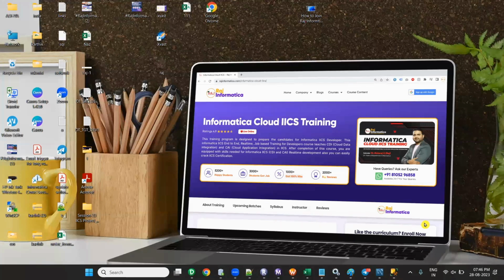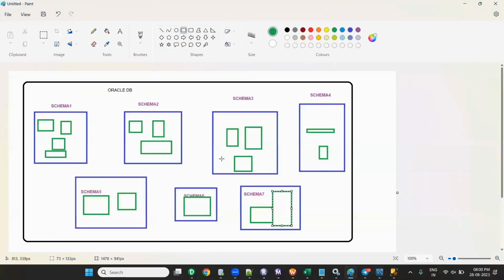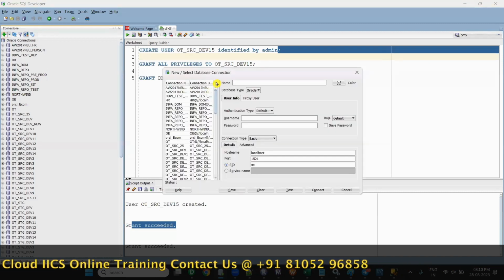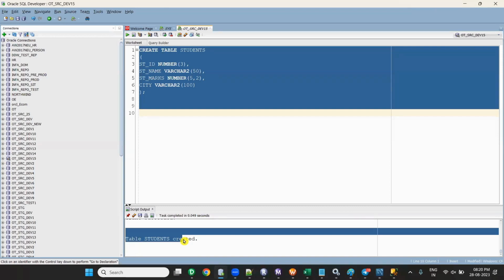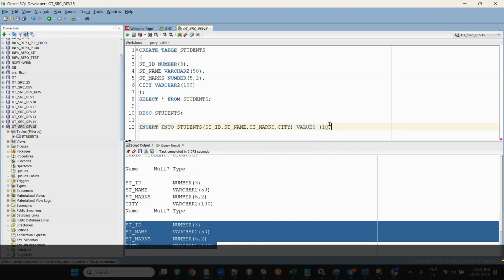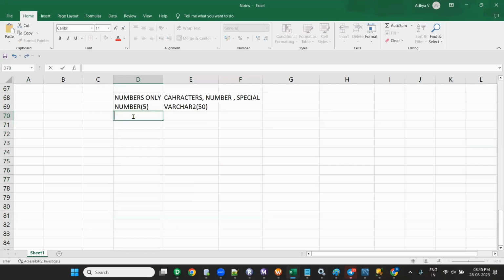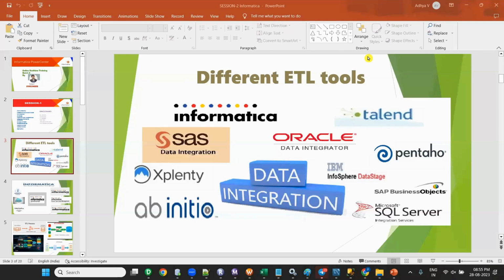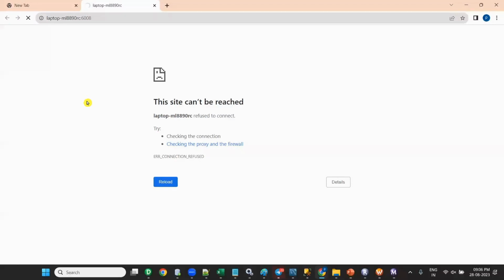Informatica PowerCenter Batch-20 Session-2 | Introduction to Oracle SQL | SQL Basics | SQL Tutorial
ORACLE - SQL     - STRUCTURED QUERY LANGUAGE
DDL COMMANDS - DATA DEFINIATION LANGUAGE - CREATE , ALTER , DROP ,RENAME , TRUNCATE
DML COMMANDS - DATA MANIPULATION LANGUAGE-  INSERT , UPDATE , DELETE
TCL COMMANDS - TRANSACTION CONTROL LANGUAGE - COMMIT , ROLLBACK
DQL COMMANDS - DATA QUERY LANGUAGE - SELECT
DCL COMMANDS  - DATA CONTROL LANGUAGE - GRANT , REVOKE

TO WORK ON ABOVE ORACLE COMMANDS ,

YOU SHOULD INSTALL ORACLE SERVER 11G
YOU SHOULD INSTALL ORACLE SQL DEVELOPER.

1. create a schema in oracle sql developer.

CREATE USER OT_SRC_DEV15 IDENTIFIED BY admin;

GRANT ALL PRIVILEGES TO OT_SRC_DEV15;

GRANT DBA TO OT_SRC_DEV15;

2. CREATE  A TABLE  DEFINITION OR STRUCTURE OF THE TABLE.
ST_ID NUMBER(3),
ST_NAME VARCHAR2(50),
MARKS NUMBER(5,2),
CITY VARCHAR2(100)

3. TO SEE THE DEFINITION OR STRUCTURE OF THE TABLE

DESC STUDENTS;

4. TO SEE THE DATA/ ROWS IN A TABLE
SELECT * FROM STUDENTS;

5. TO INSERT THE RECORDS/DATA INTO THE TABLE.

6. HOW TO SAVE THE RECORDS FROM A TABLE ?
COMMIT;

7. How to see the count of the records?

select count(*) from Students;